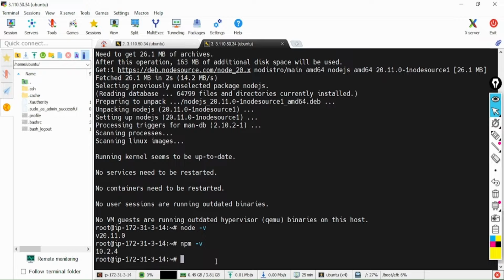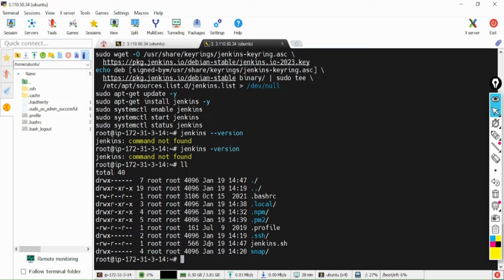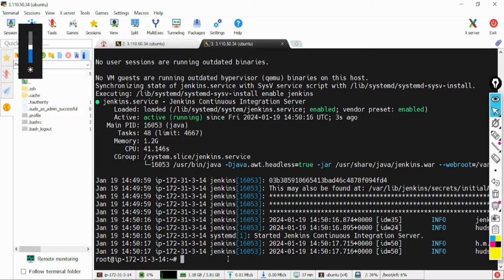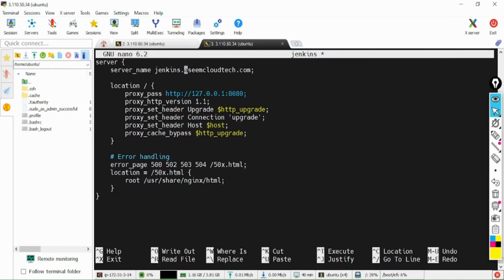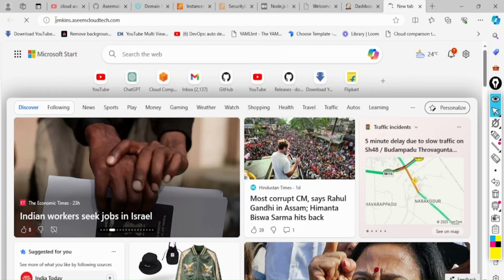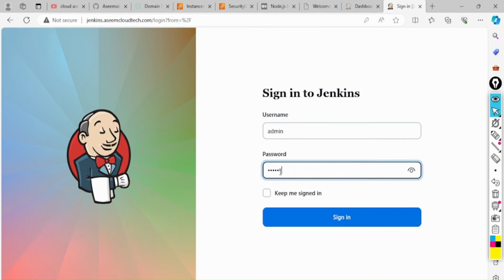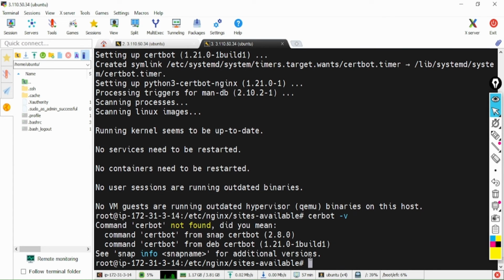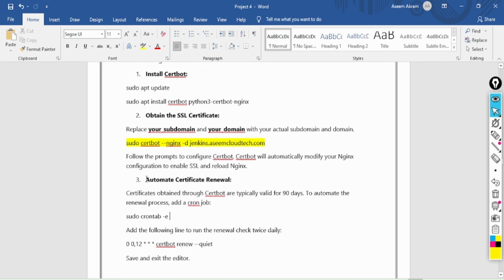Jenkins Installation On Ubuntu with Reverse Proxy NGINX & SSL Certificate VIA SHELL SCRIPT (2024)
Welcome to our comprehensive tutorial on setting up Jenkins with SSL certification using Nginx as the web server! In this step-by-step guide, we'll walk you through the process of automating Jenkins installation via a shell script and securing it with SSL encryption through Nginx.

By the end of this tutorial, you'll have a fully functional Jenkins instance accessible over HTTPS, ensuring a secure and encrypted connection. Whether you're a DevOps professional, system administrator, or a Jenkins enthusiast, this video will equip you with the knowledge to streamline your continuous integration and deployment processes.

If you have any questions or encounter issues during the process, feel free to drop them in the comments, and we'll be happy to assist you. Happy coding! 🚀🔐🛠️

1. Real-time CI CD pipeline project | Website Jenkins CI CD , Github repos & auto trigger webhooks.

2. How to install jenkins on ubuntu ec2 instance , Integrate Github Repo , Pipeline trigger on AWS cloud

3. Real-time Dockerise NODE.js App deployment , Reverse Proxy , SSL certification on Domain , with Jenkins CI CD pipeline |Github Repo auto trigger webhook.

4. Real-time NODE.js App deployment with Jenkins CI CD pipeline|Github Repo auto trigger webhook.

This YouTube video provides a real-time walkthrough on containerizing a Node.js application, setting up Continuous Integration and Continuous Deployment (CI/CD) using Jenkins. The tutorial also covers deploying the application with a reverse proxy using NginX, configuring a custom domain, and implementing SSL for enhanced security. Follow along to learn how to streamline your Node.js application deployment process with modern DevOps practices.

5. How to Integrate GitHub PUBLIC Repository with Jenkins & webhooks Auto Deploy enable.

6. Deploy Nextjs Application on aws ec2 instance | How to install Nodejs & npm on Ubuntu O.S

7. Deploy HTML based static web application on Apche2 webserver AWS EC2

8. Deploy HTML based Mutltiple static web application with SSL certificate on Apche2 webserver AWS EC2

9. how to install postgresql 15 on remote Server ec2 | pgAdmin 4 complete guide 2023

10. Ansible automation to configure Tomcat on multi environment.

 I Post Contents about hashtag
hashtag#DevOp | hashtag
hashtag#cloudsecurity | hashtag
hashtag#devsecops | hashtag
hashtag#scrummaster | hashtag
hashtag#sre | hashtag
hashtag#cloudarchitect

❇️Check the hashtag
hashtag#comment section 👇for group links, where you can meet fellow learners and also access Unlimited tutorials .